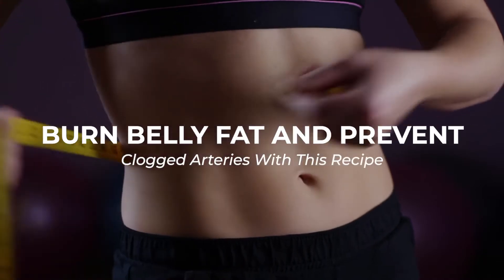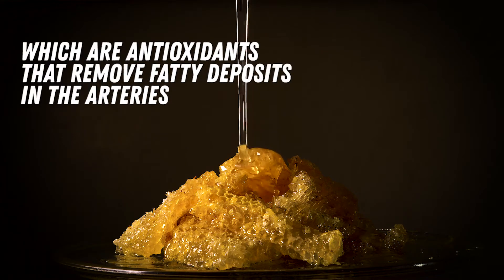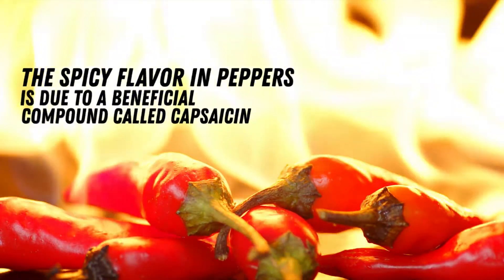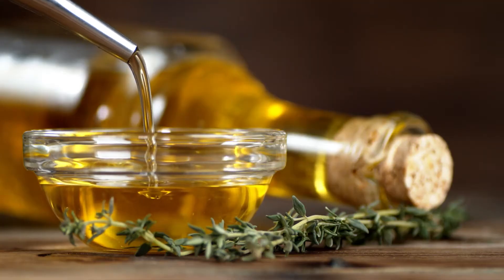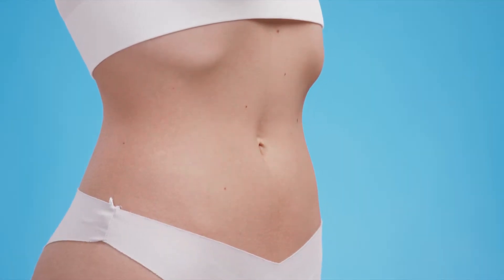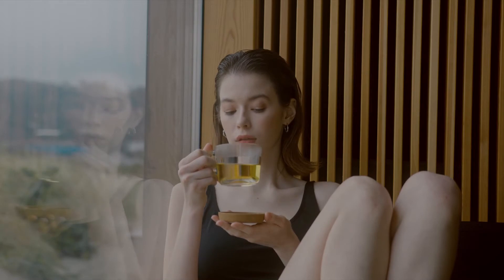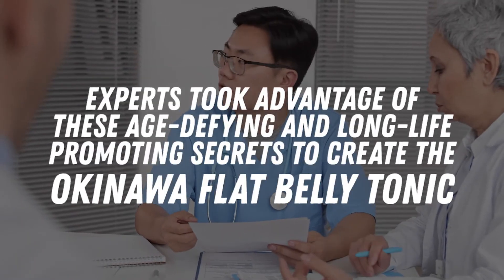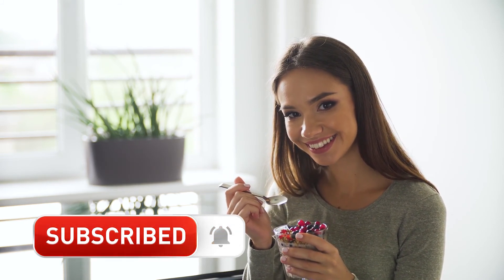Best Ways To Get Rid Of Belly Fat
Have you heard about the story of a 45-year-old mom of three who had an incredible weight loss transformation with the help of the Okinawa Flat Belly Tonic?

Many complications arise from clogged arteries - it may even lead to an early death. So today, we're sharing with you a great recipe that will help your body make those arteries as clear as they could be.

[00:00] Introduction
[00:31] Ingredient 1: Raw natural honey
[01:03] Ingredient 2: Lemon
[01:38] Ingredient 3: Cayenne pepper
[02:27] Ingredient 4: Extra virgin olive oil
[03:39] Procedure
[04:27] An easy way to lose weight

The health of your arteries reflects your lifestyle. If you eat nutritious and balanced meals, you will be less likely to develop clogged arteries. Pair that with exercise and you will be healthier than ever.

It’s that easy. In addition to diet and exercise, taking supplements gives your health a boost.

One fat-burning supplement applies the facts from studies about the Okinawan people in Japan.

For a long time, experts have been curious about their awesome metabolic health, and it turns out that their diet high in antioxidants has a strong relationship with it.

The Okinawa Flat Belly Tonic mimics this diet by using antioxidant-rich ingredients. One notable story involves a lady who drank the tasty tonic every morning for 7 straight weeks in her struggle against obesity.

She lost a total of 54 lbs, her heart health improved, and her risk of clogged arteries went down. Click the link at the beginning of this description to learn more about her experience.

We hope you love this video.

Translated titles:
Las mejores maneras de deshacerse de la grasa del vientre

Die besten Möglichkeiten, um Bauchfett loszuwerden

Meilleures façons de se débarrasser de la graisse du ventre

Melhores maneiras de se livrar da gordura da barriga

De beste manieren om van buikvet af te komen

I modi migliori per sbarazzarsi del grasso della pancia

Beste måter å bli kvitt magefett

Najlepsze sposoby na pozbycie się tłuszczu z brzucha

Лучшие способы избавиться от жира на животе

Bästa sätten att bli av med magfett